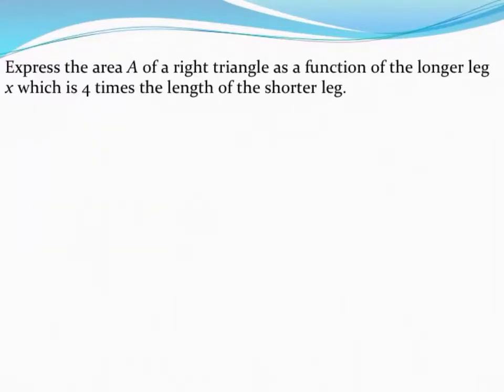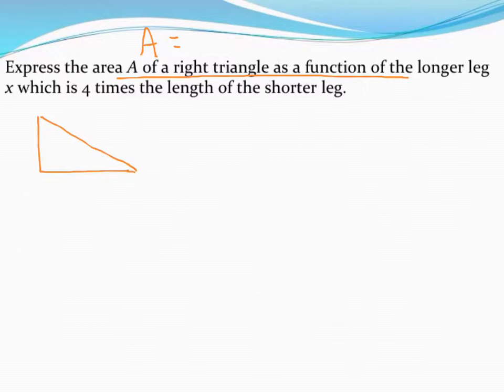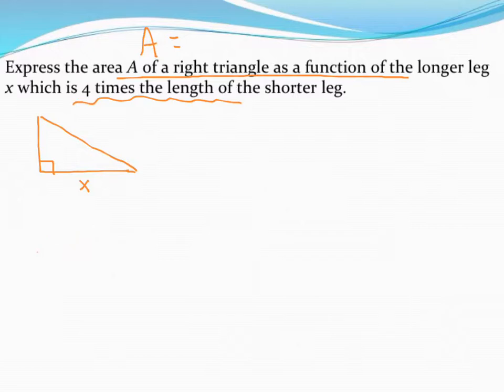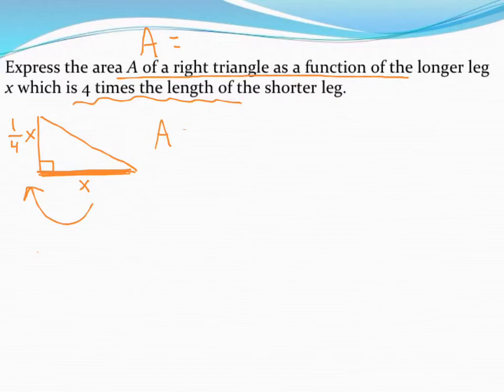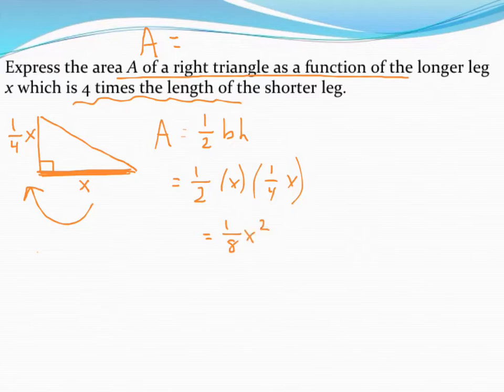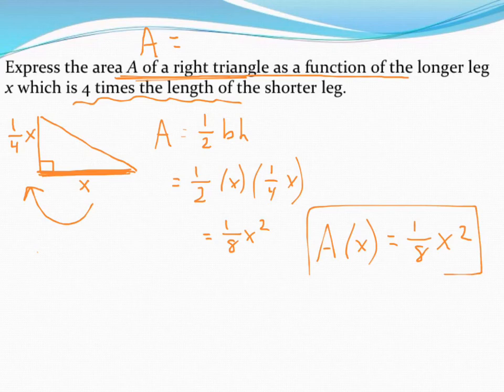Expressing area as a function of x